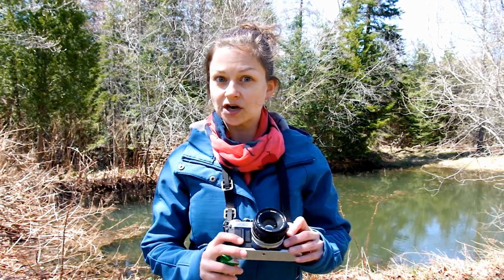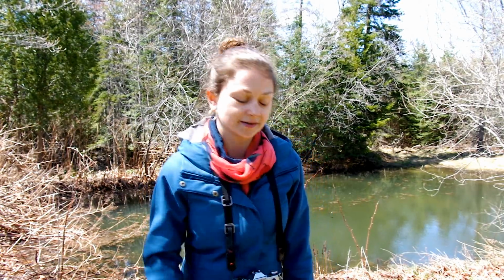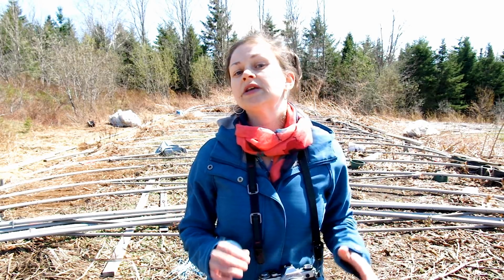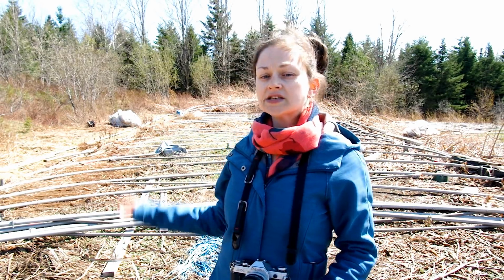Fujichrome Sensia 200 [EXPIRED]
My first attempt with expired film!

Generally I don't like to risk a photo shoot by using expired film, but it is fun to take one out on an afternoon walk and have some fun experimenting!

With more and more emulsions being discontinued, this will soon be our only way to experience some of these iconic films, so expect more of this type of video soon!

Finding reasons to shoot more film is what it's all about... right?